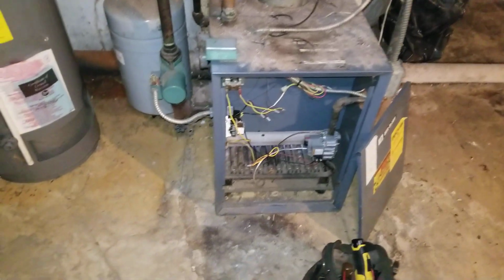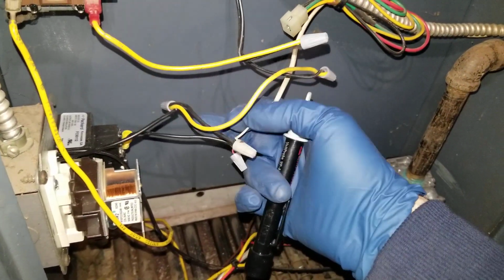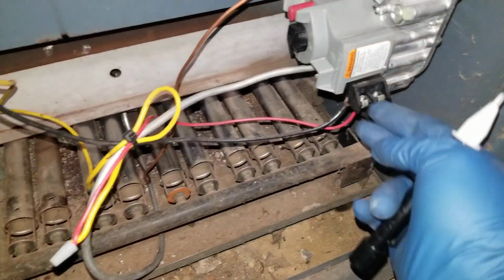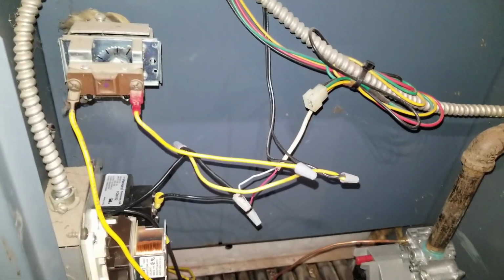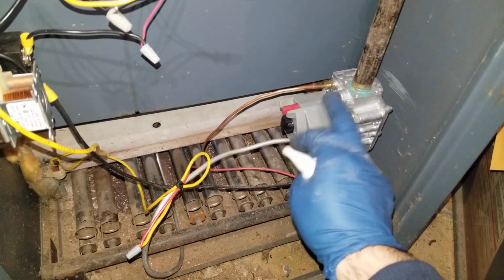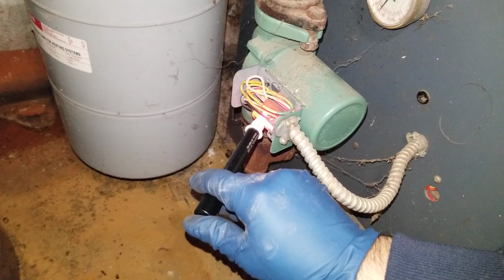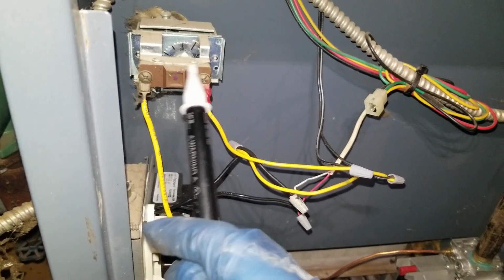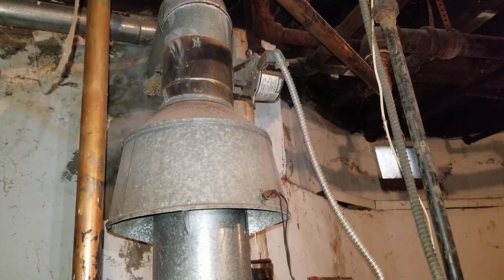How Burnham boiler control and safeties work